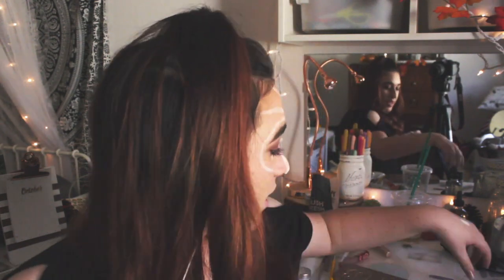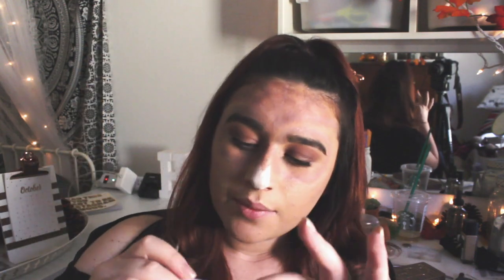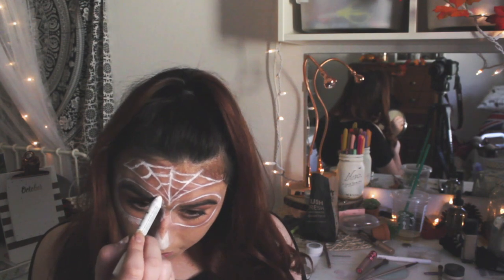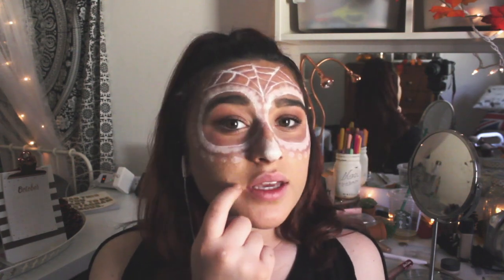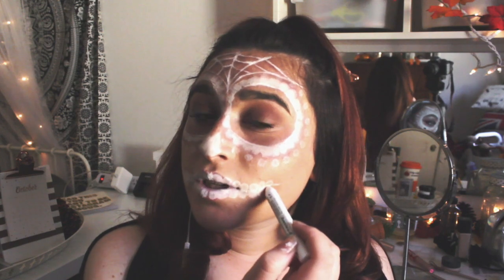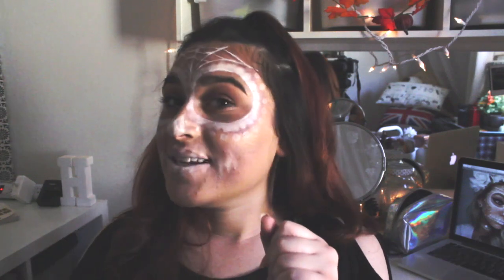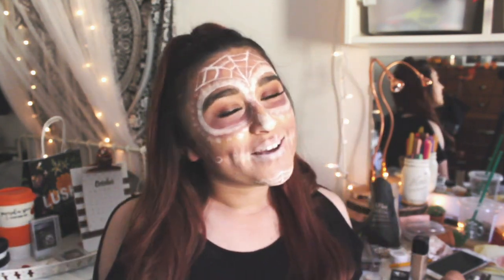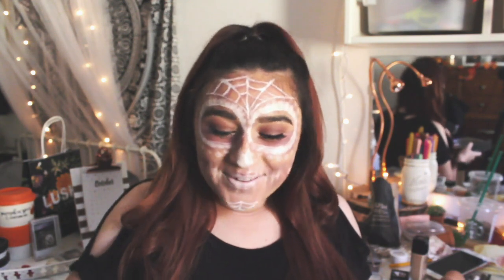DAY OF THE DEAD MAKEUP | HALEYCREATES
♡Hello loves!♡ It’s HaleyCreates, I had so much fun doing this twist on a traditional Dia De Los Meurtos look! ♡ XOXO HaleyCreates ♡

INSTAGRAM ; @haleyguzikowski
TWITTER; @haleyguzikowski
WEHEARTIT; @haleyguzikowski
PINTEREST; @haleycreates (sorry guys! My name was already taken somehow)